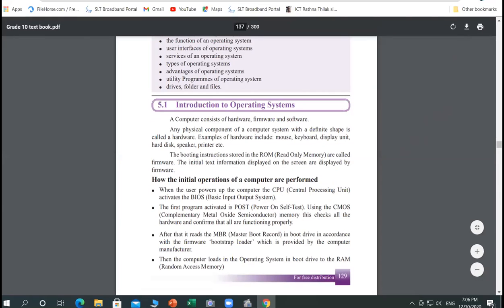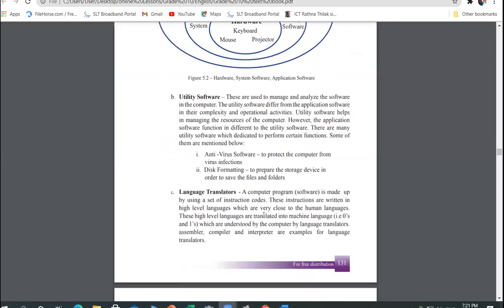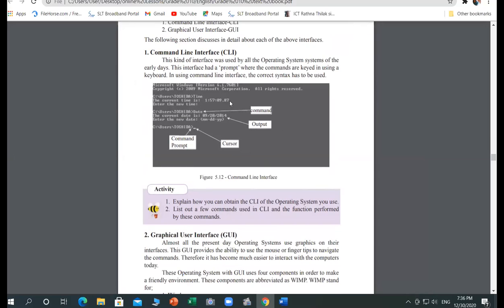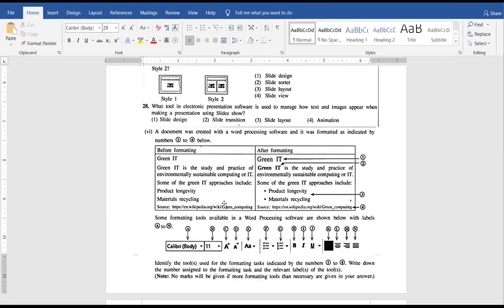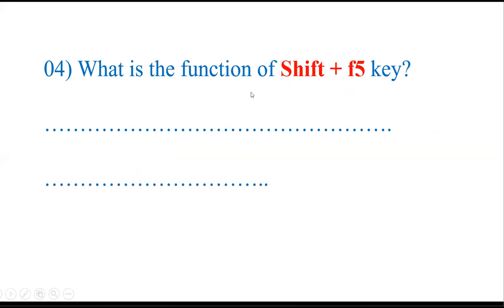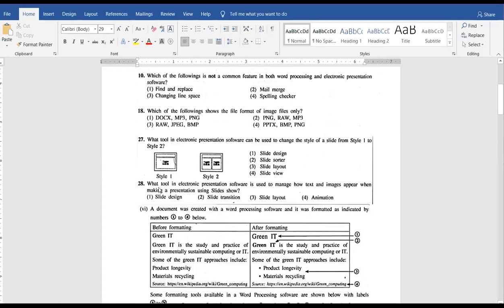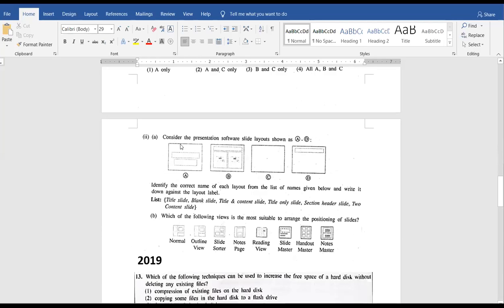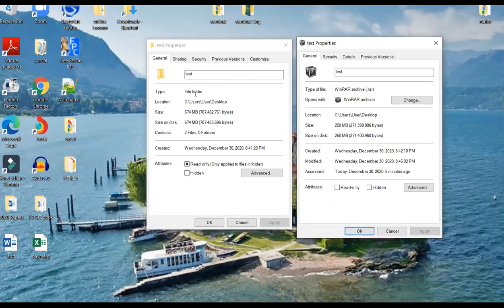OL seminar (Englihs Medium) Rathnathilak sir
O/L seminar (English Medium) conducted by Zonal Educational Office, Gampaha